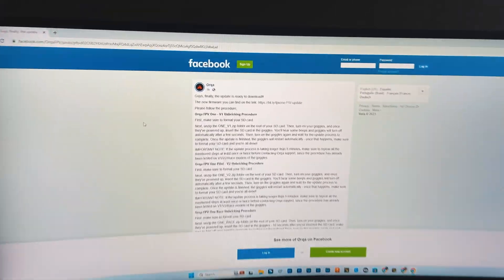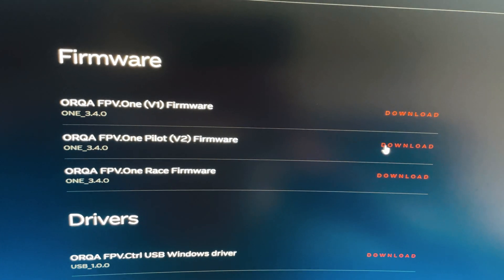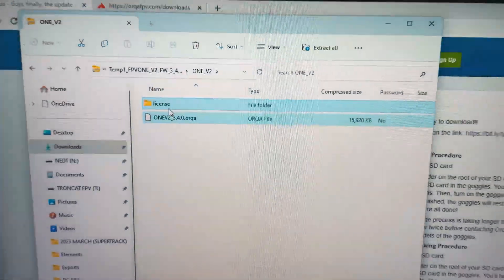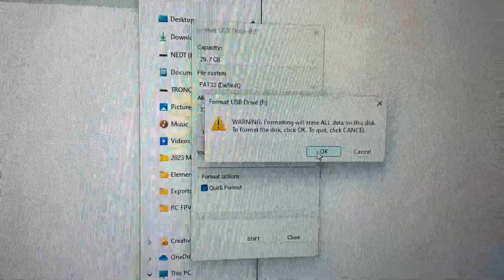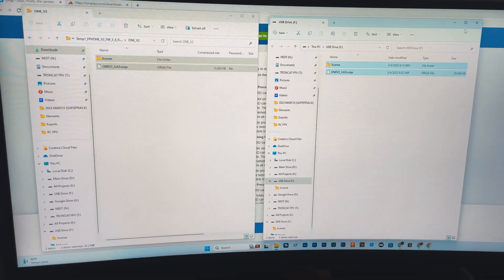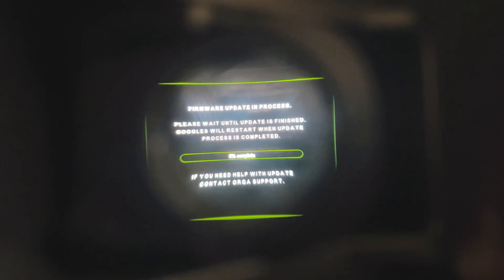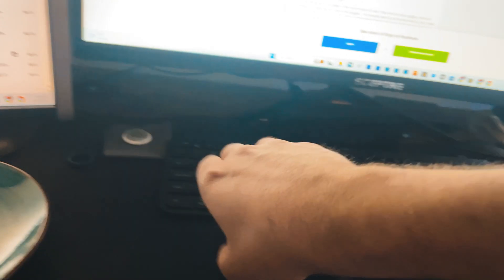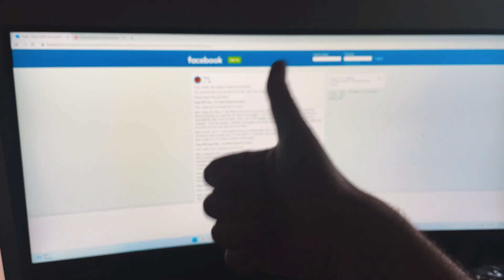How To Unbrick your OrqaFPV ONE Goggles